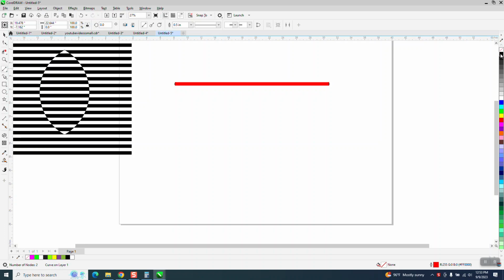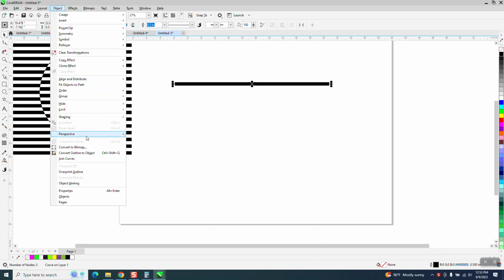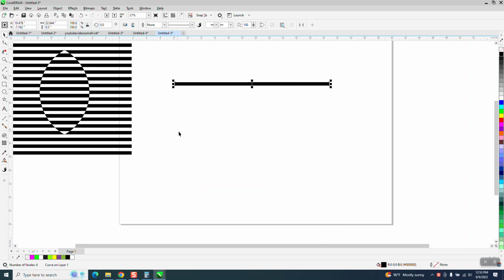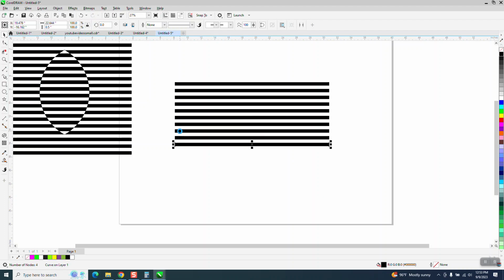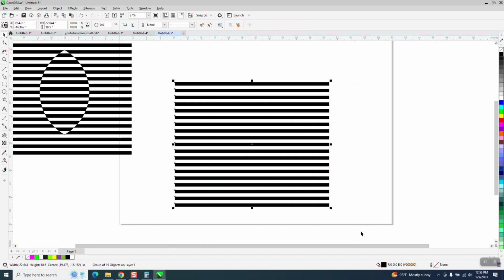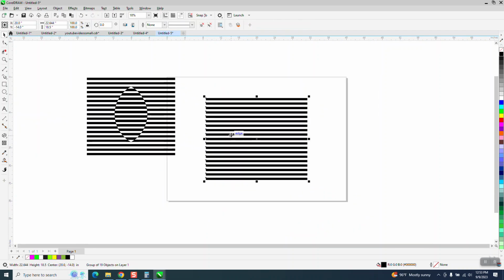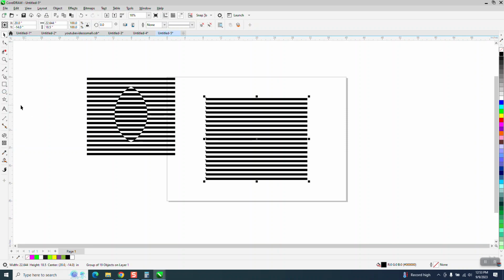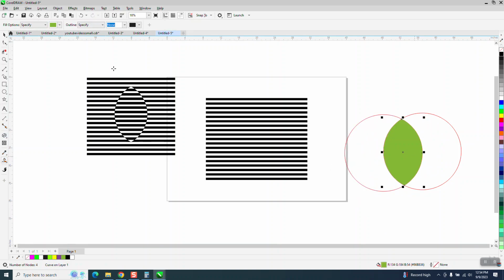CorelDraw Tips & Tricks Optical Illusion